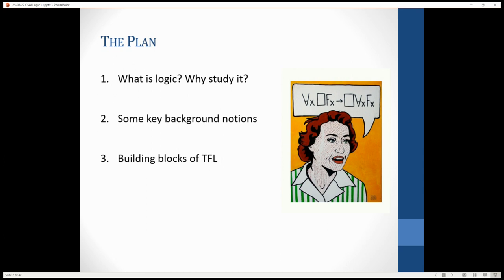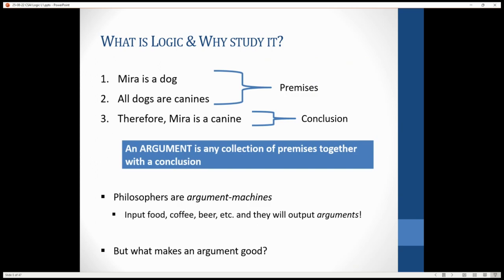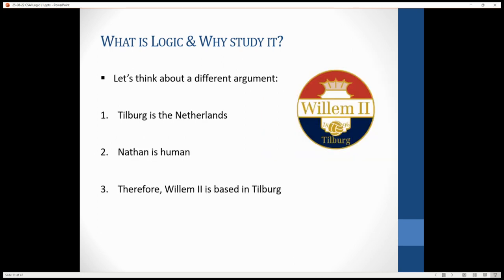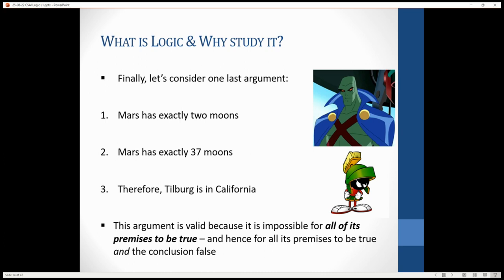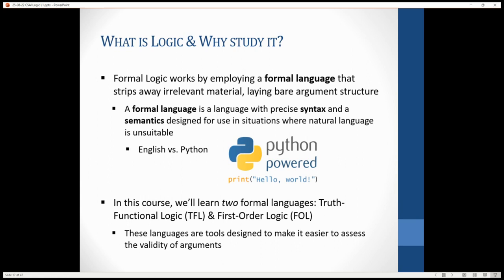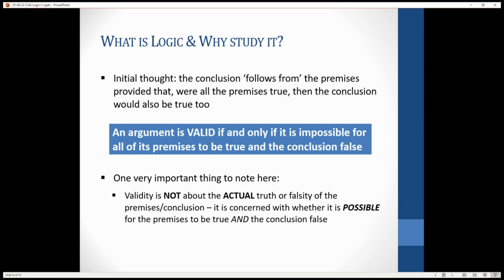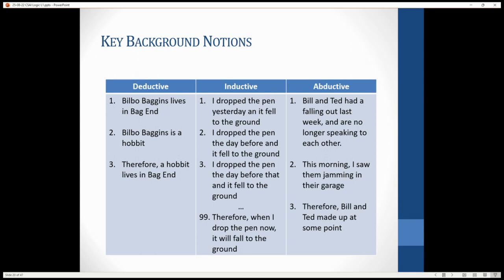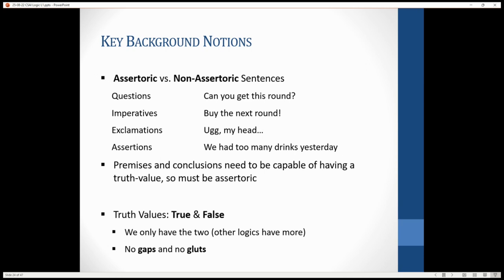CSAI Logic Lecture 1 Part 1 default